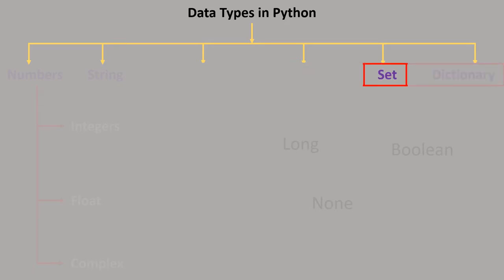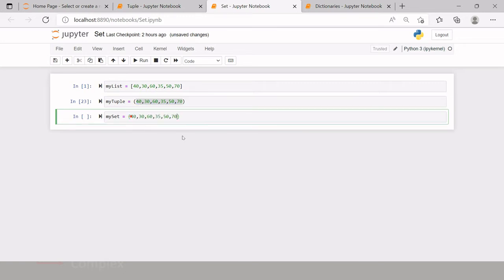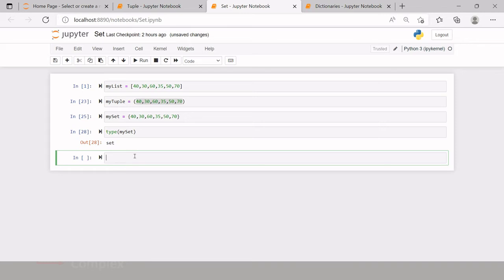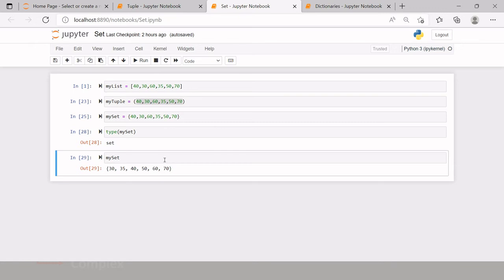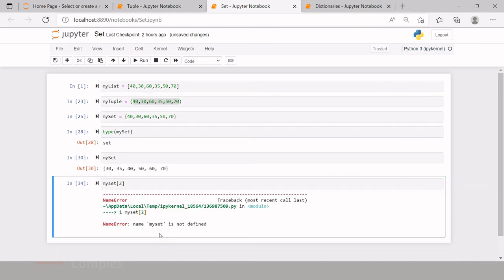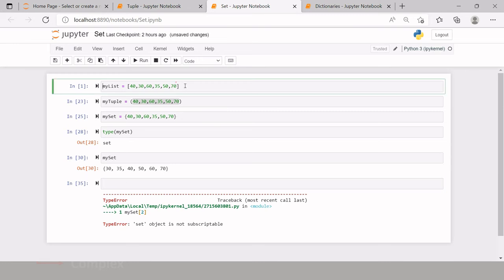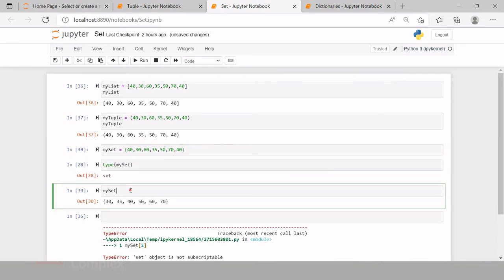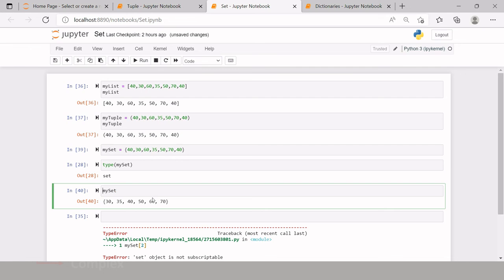Python Tutorial - 7|Sets in Python | Python for Beginners | Learnerea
Python Tutorial - 7|Sets in Python | Learnerea

00:00 - Introduction
00:43 - Creating a Set in python
01:06 - Checking the type of a Set
02:32 - Differences among - Lists, Tuples & Sets|Accessing elements in a Set
03:39 - Understanding how Sets are distinguised from Lists or Tuples